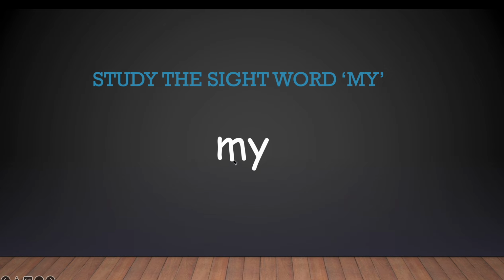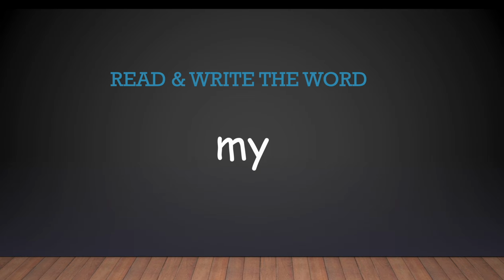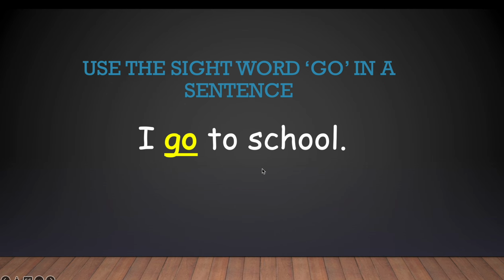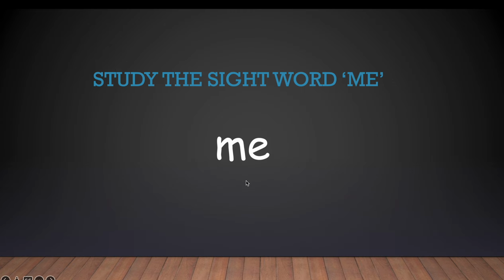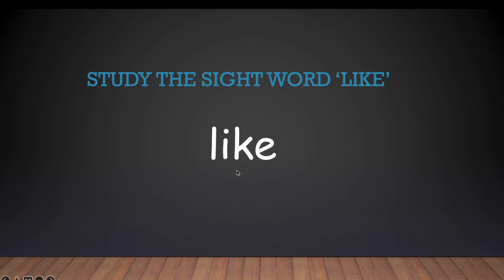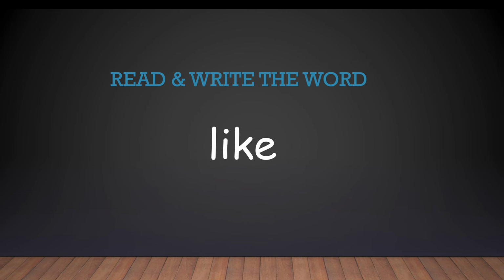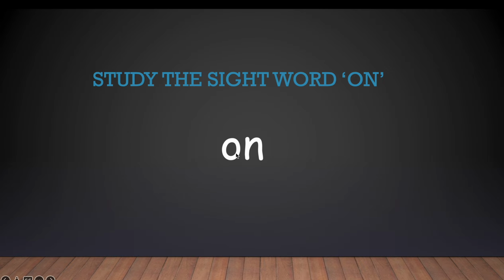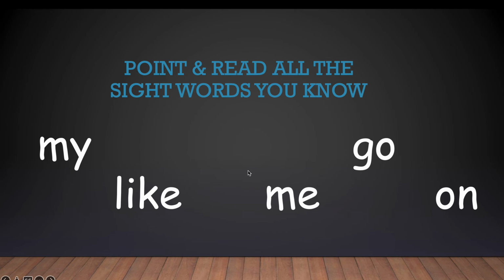Sight Word Review- Level A- my, go, me. like, on